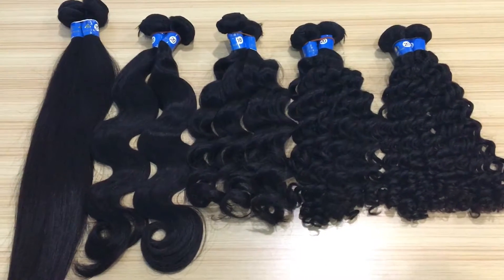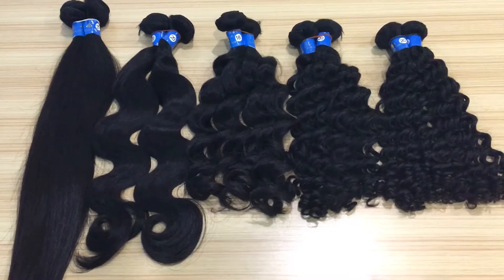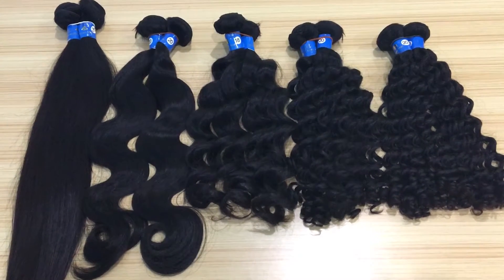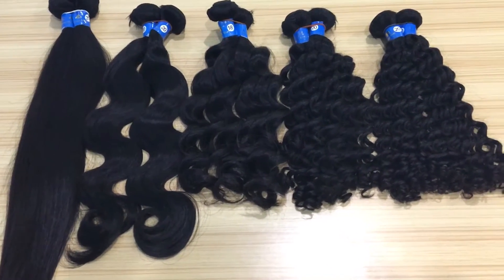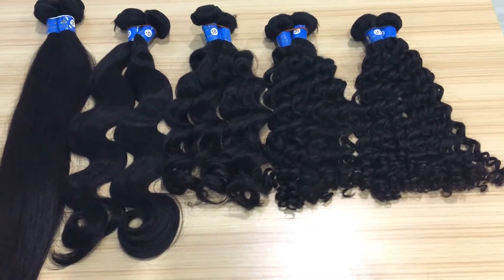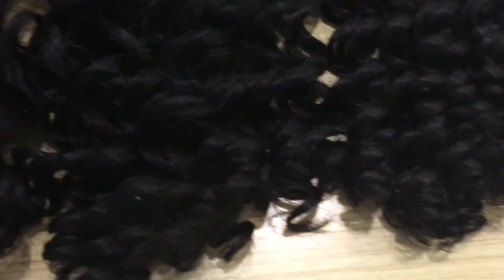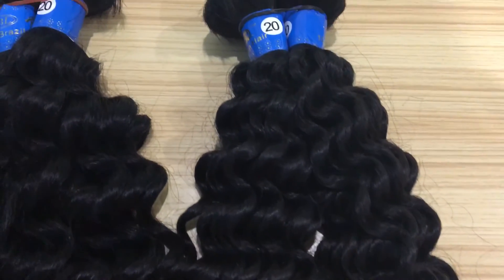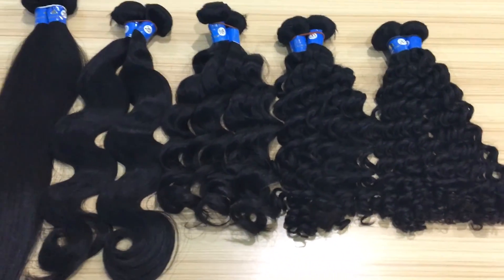KBL hair -5A Brazilian human virgin hair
KBL 5A Brazilian human virgin hair， There are 5 patterns, each bundle from one donor, 100% human virgin hair , which will give you an edge over your competitors.

Here’s link to WhatsApp for establishing business relationships.